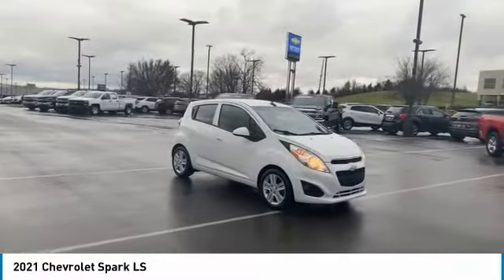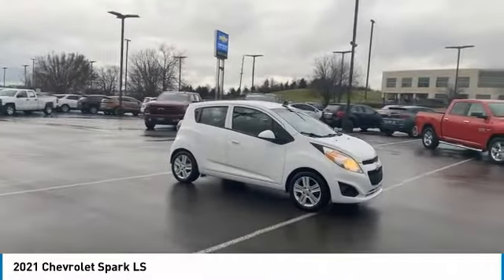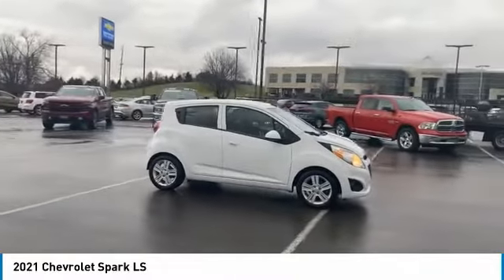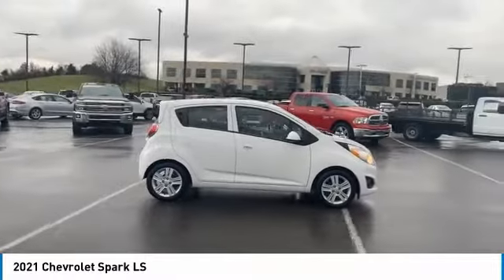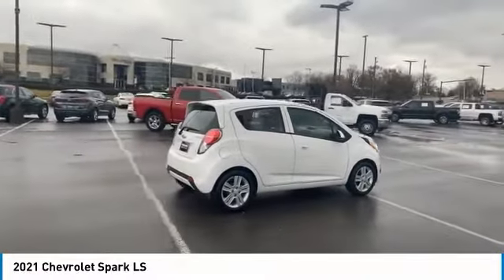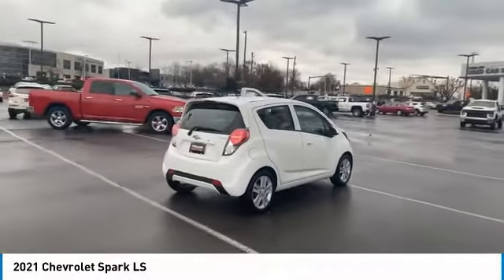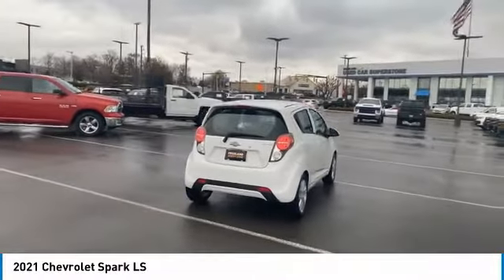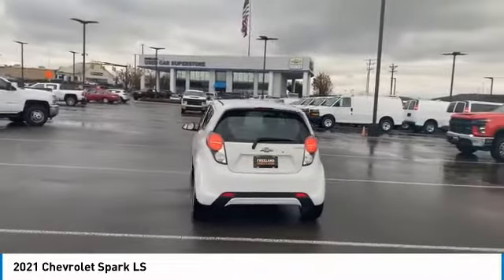2021 Chevrolet Spark Live MC709295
2021 Chevrolet Spark LS

Freeland Chevrolet
5333 Hickory Hollow Parkway